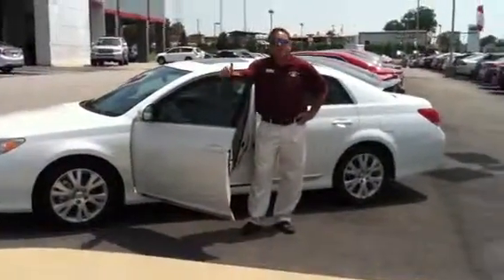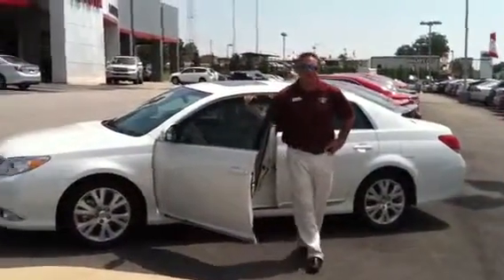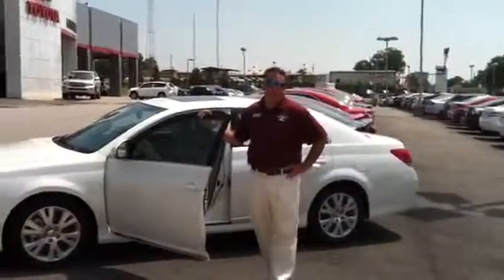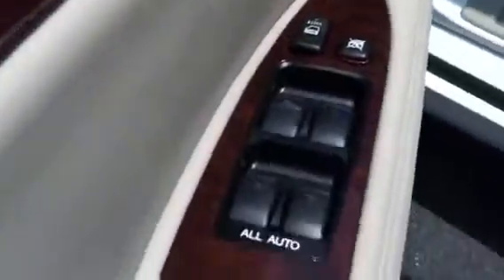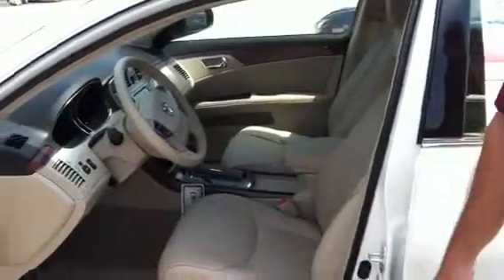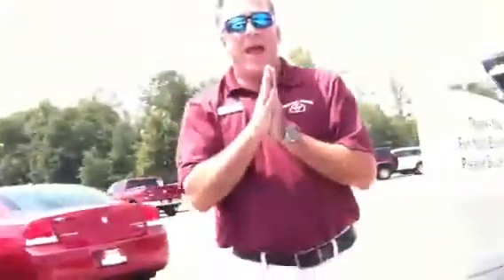2012 Toyota Avalon,MJ